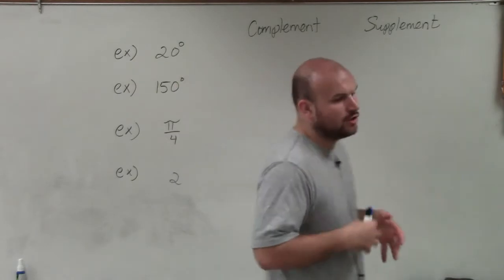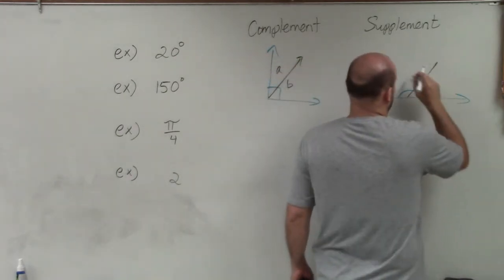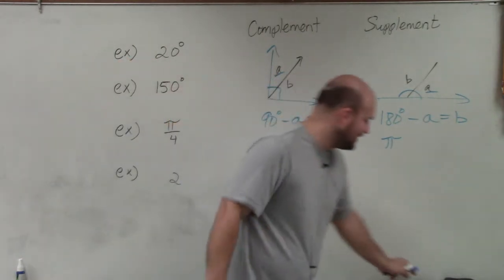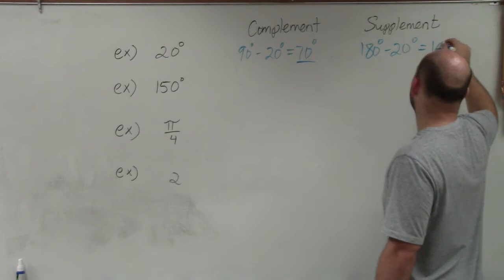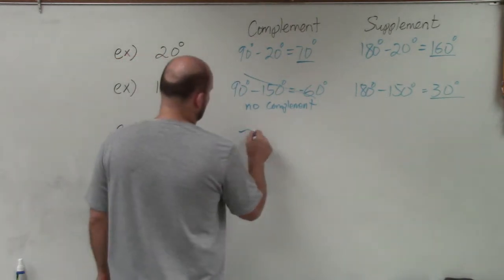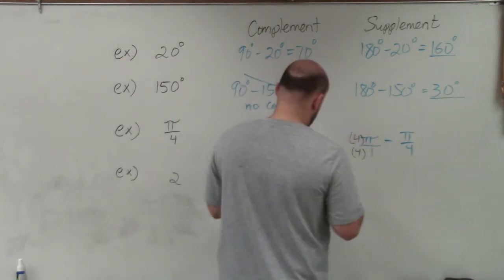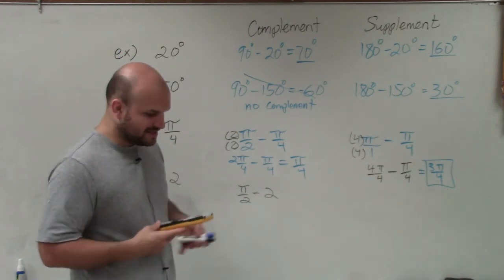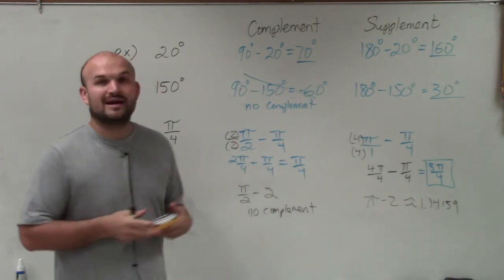Master how to find the complement and supplement of an angle